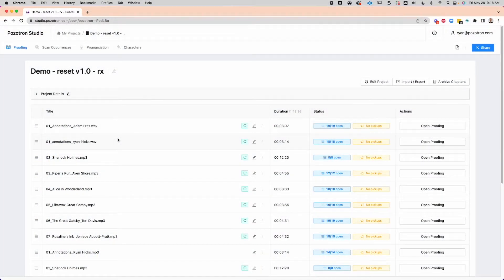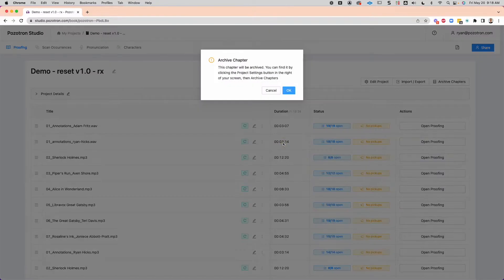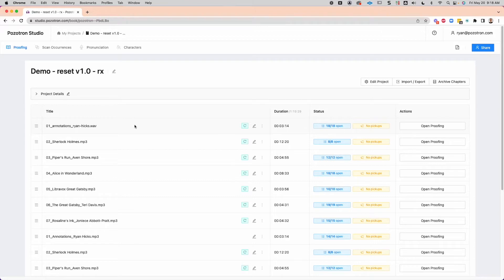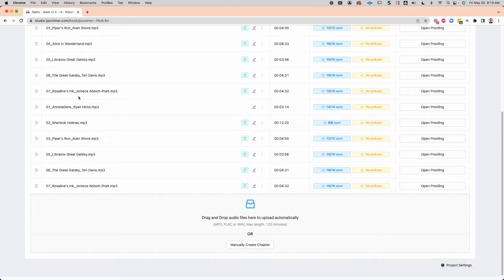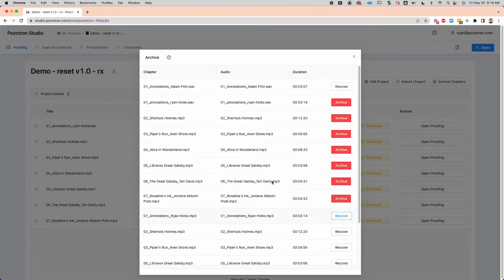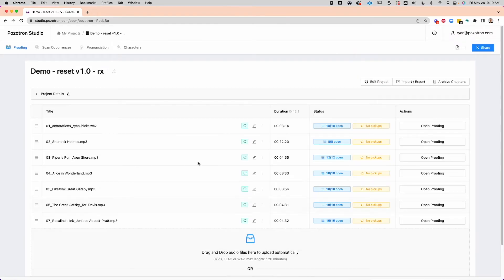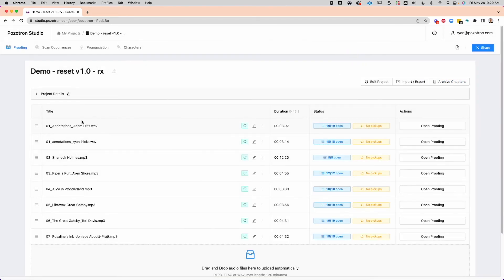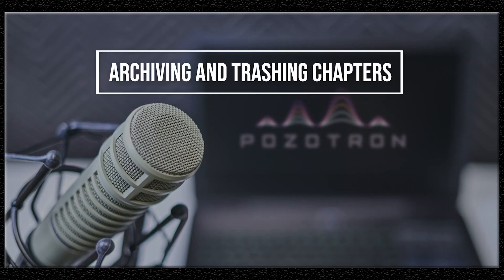Archiving and Recovering Chapters in Pozotron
This is a short tutorial on how to remove unwanted chapters from your project, and how to recover them if you've made a mistake.

Still need help?